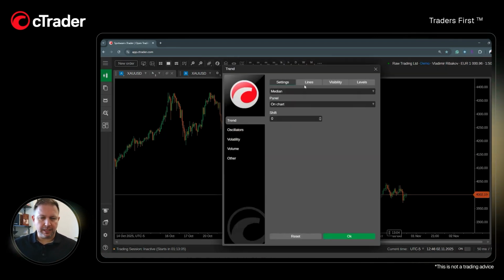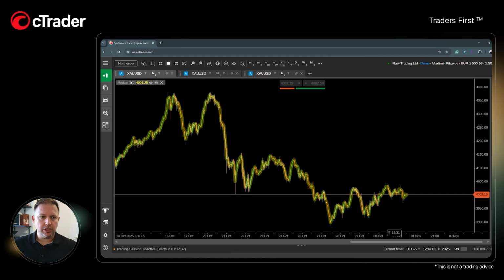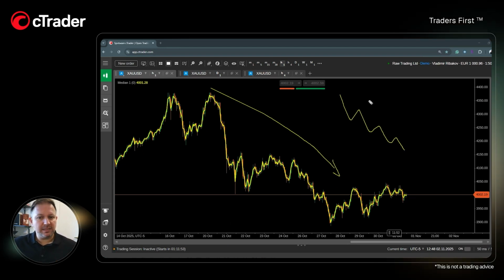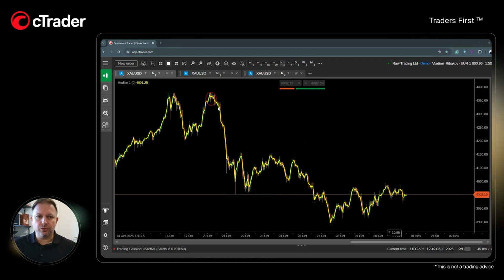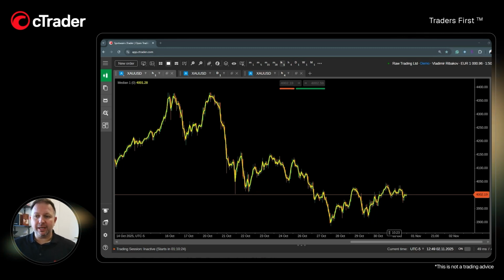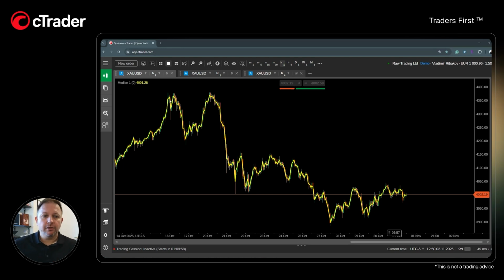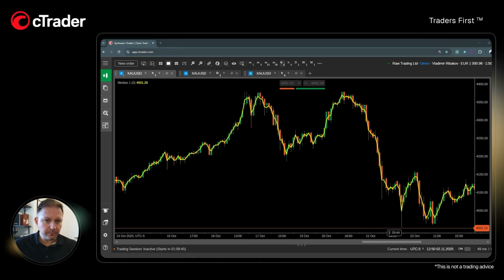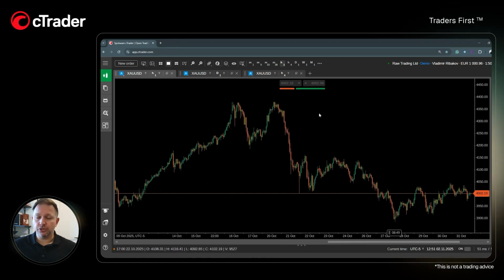Median Price indicator in cTrader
In this video, we explore the Median Price indicator - a technical analysis tool that defines the midpoint between the highest and lowest prices over a selected period. It helps traders identify trends, assess market momentum, and spot potential reversals or deviations between price and the median line.

You’ll learn where to find the Median Price indicator in cTrader, how to customise its appearance, and how to use it to confirm bullish or bearish trends, find support and resistance zones, and filter trading signals.

Watch how traders use the Median Price indicator to:
✅ Identify bullish or bearish trends using rising or falling median lines
✅ Confirm potential buy or sell opportunities when price crosses the median
✅ Detect weakening momentum and possible reversals through divergence
✅ Adjust colours, line thickness and visibility across chart types and timeframes in cTrader

A simple yet effective tool for identifying trends, confirming price momentum, and finding precise entry and exit levels - especially when used together with other technical tools available in cTrader.

📍 Timecodes:
00:09 - Introduction: what is the Median Price indicator
00:21 - How to find and customise the Median Price indicator in cTrader
1:09 - How to interpret the Median Price indicator (trend, momentum, range)
02:24 - Using crossovers and divergences to spot trend reversals
04:17 - Adjusting and managing indicator settings